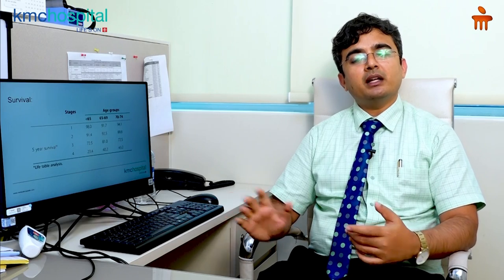KMC Hospital Mangaluru | Breast Cancer Awareness | Dr. Karthik K S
On the occasion of Breast Cancer Awareness Month, Dr. Karthik K S, Consultant - Surgical Oncology, KMC Hospital Mangaluru, speaks about the importance of awareness surrounding the topic amongst the rise in reported cases of breast cancer. He speaks about the causes, prevention methods, and ways to detect it early. Watch the video to know more.